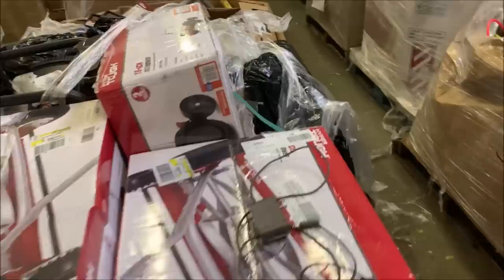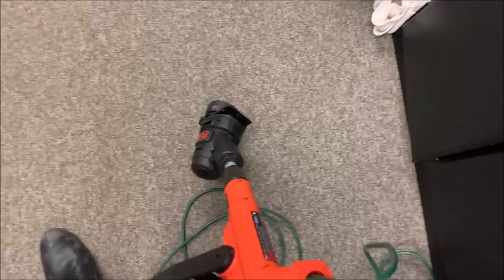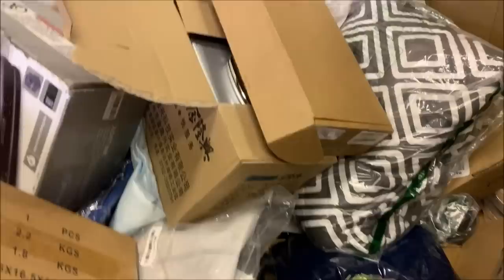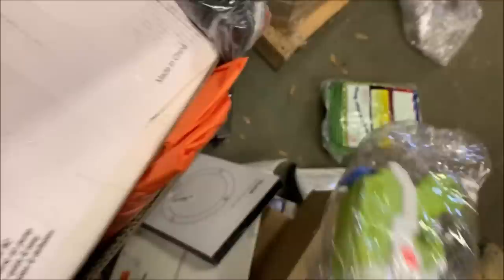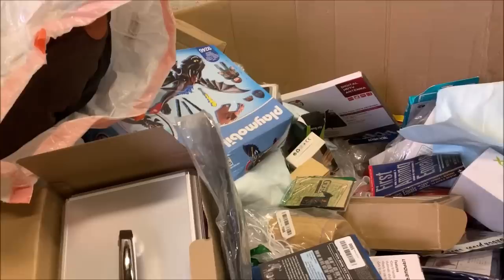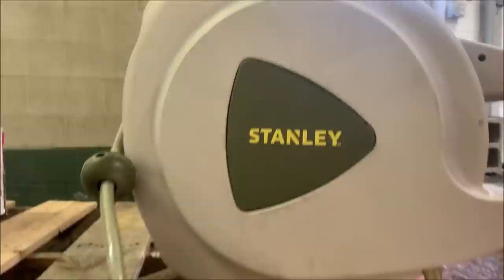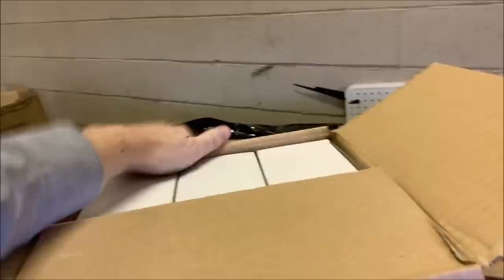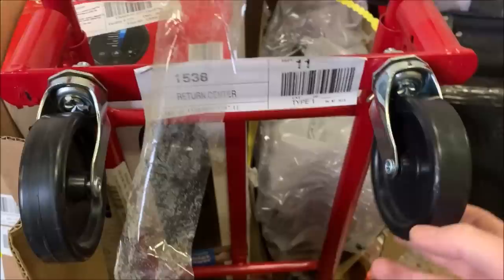EVEN MORE Digging Through These Pallets (part 3)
My eBay Store